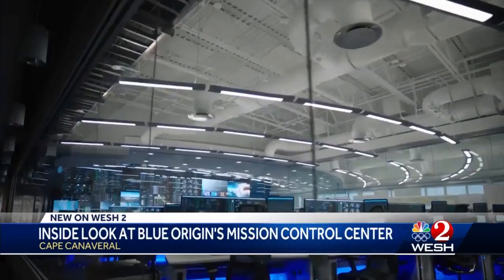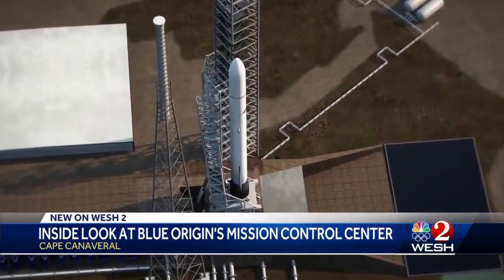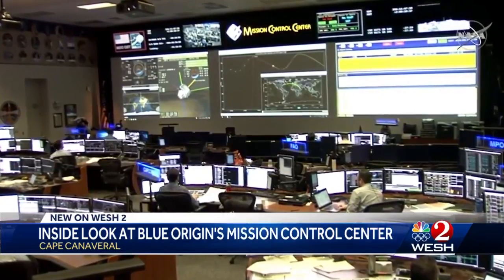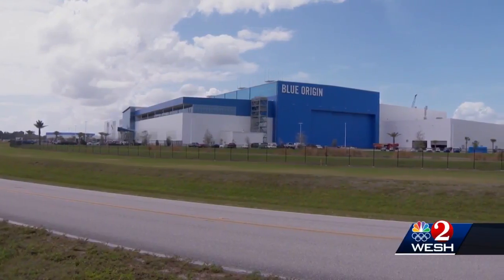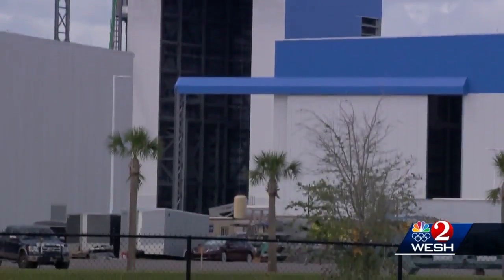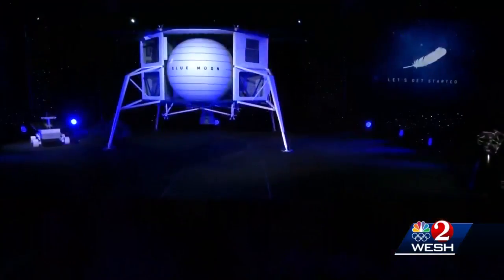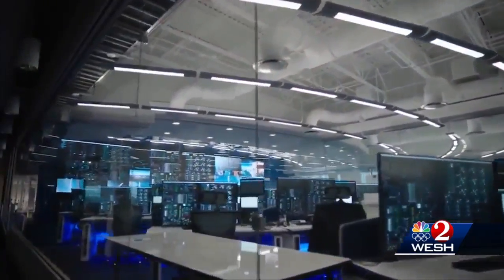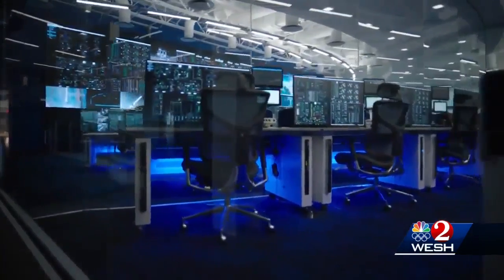Blue Origin unveils sleek new mission control located in Merritt Island